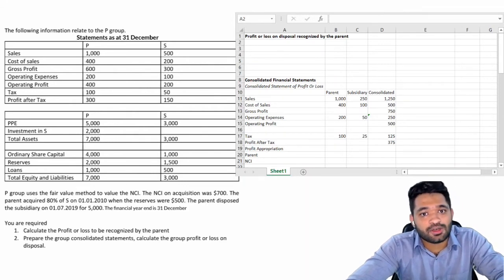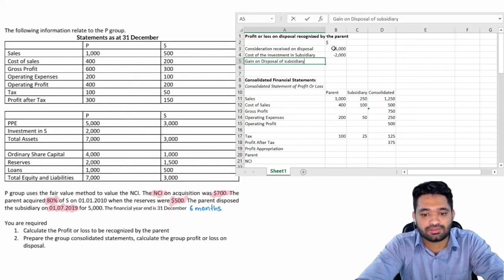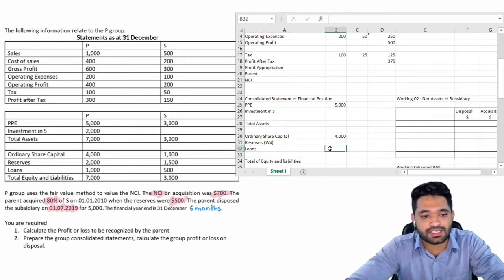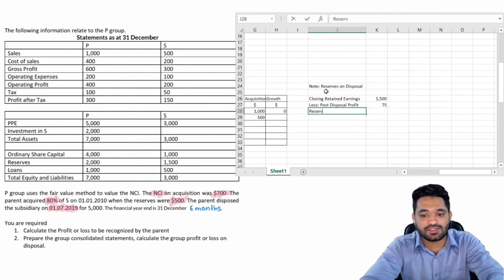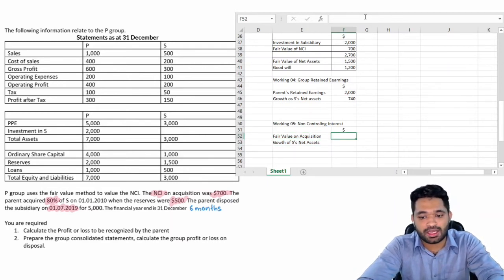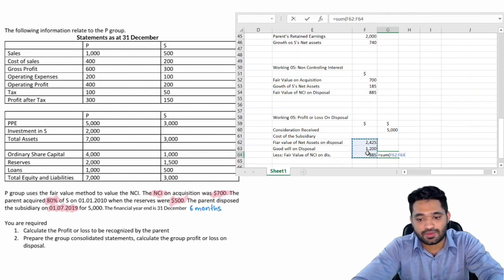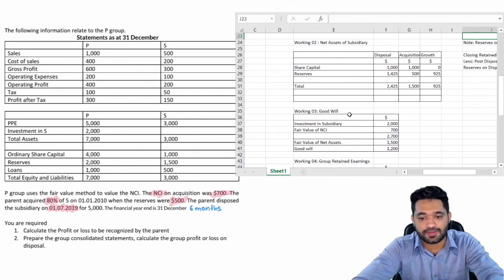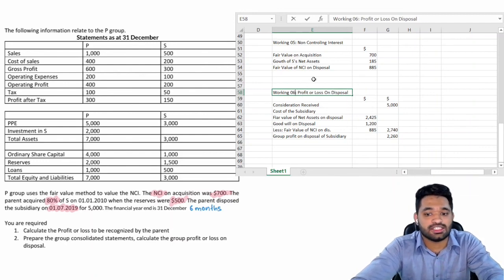ACCA FR F7 Group Disposal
ACCA FR F7 Group disposal | worked example….